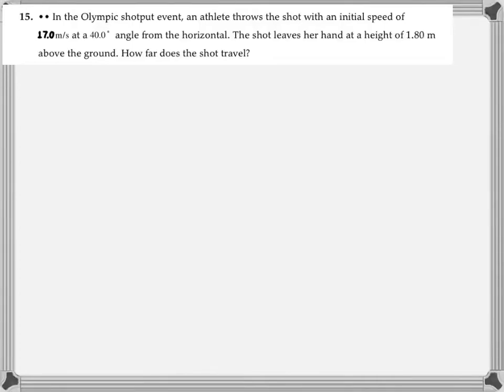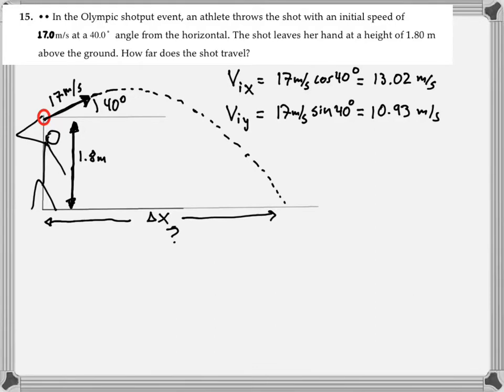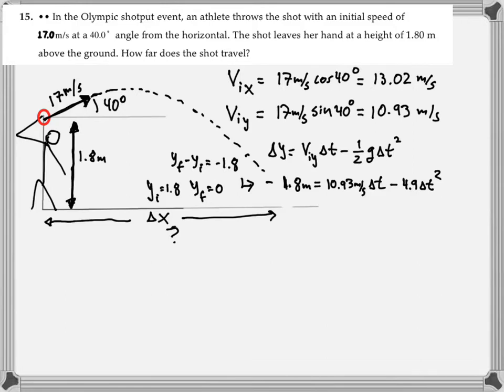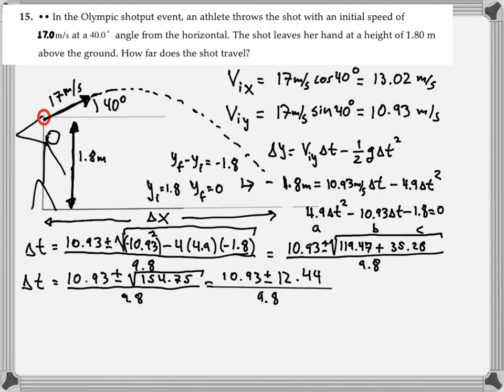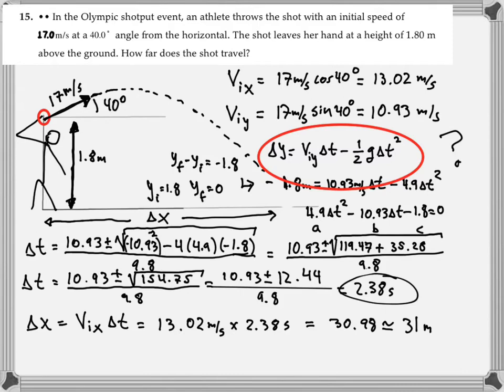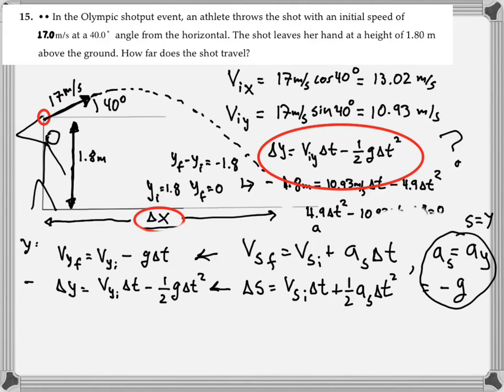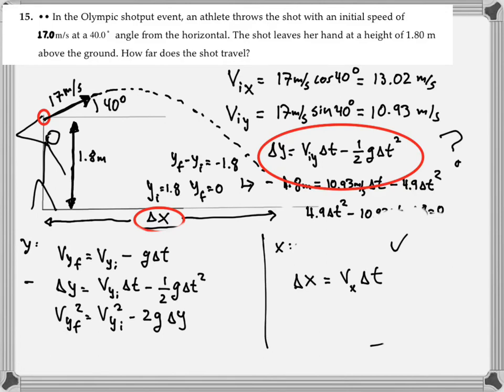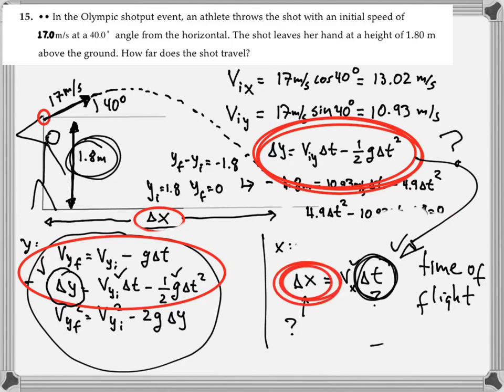Phys 2425 exam 1 review prob 4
Projectile motion problem